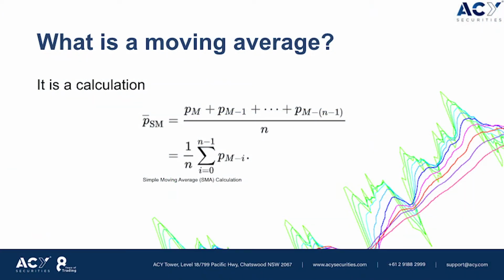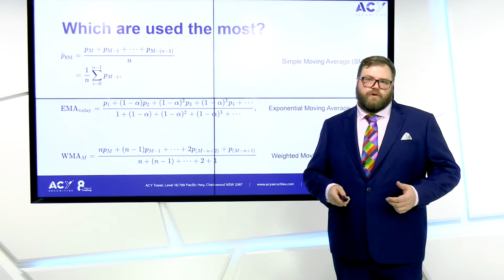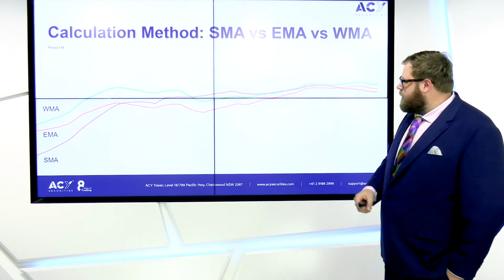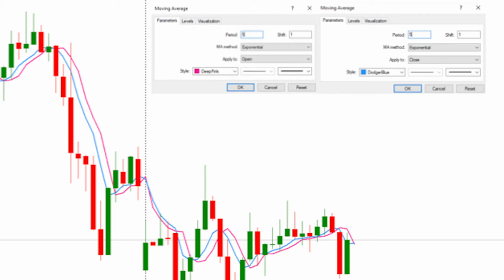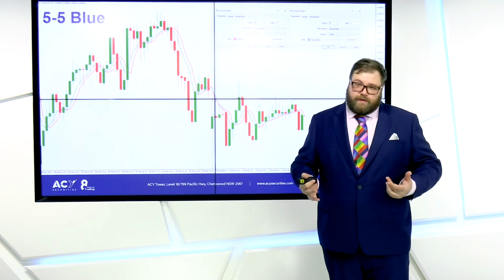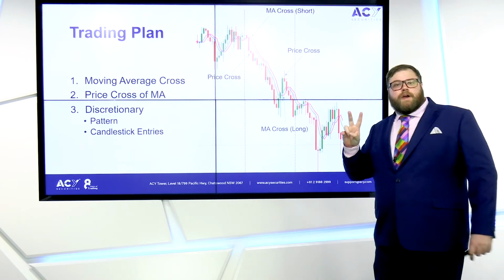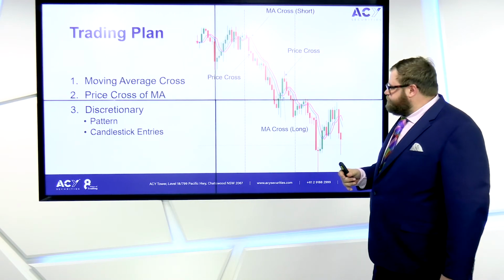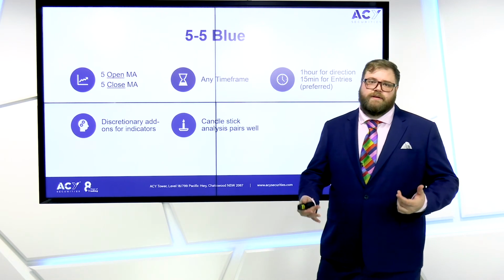The 5-5 Blue Trending Trading Strategy Revealed